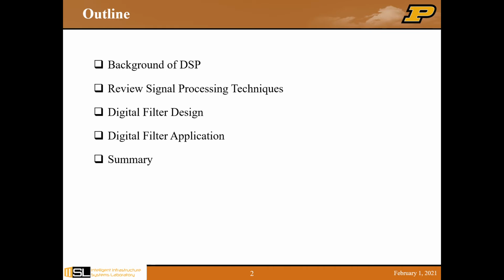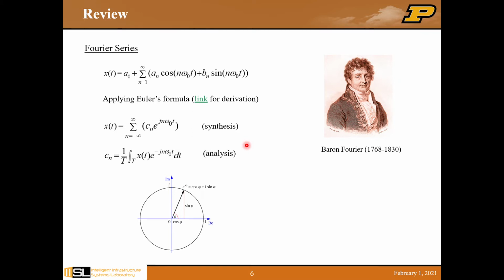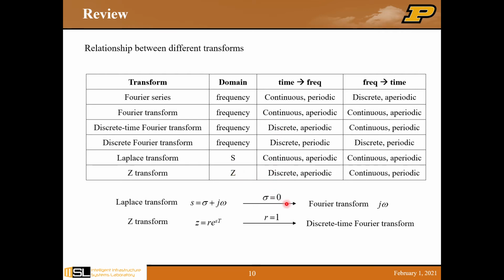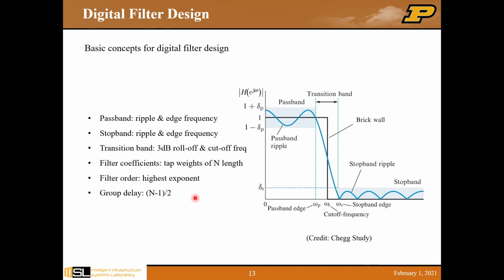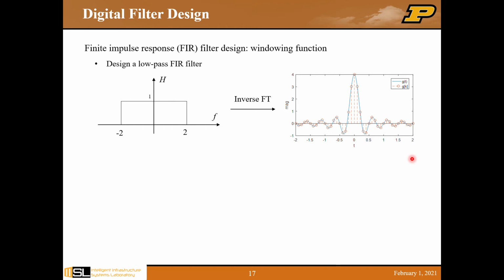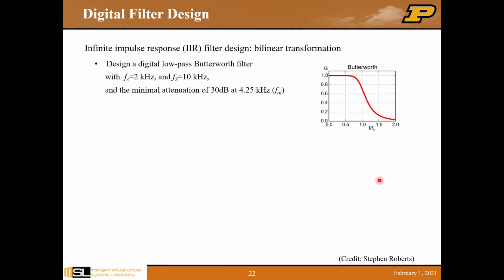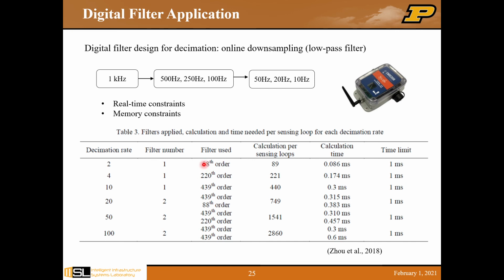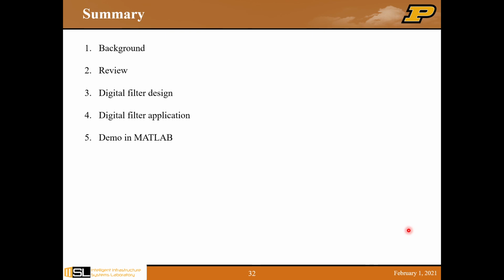CE 597 DSP & Filter Design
This lecture provides an introduction to digital signal processing and signal filtering for civil engineering applications. It is part of CE597 Advanced Structural Testing at Purdue University